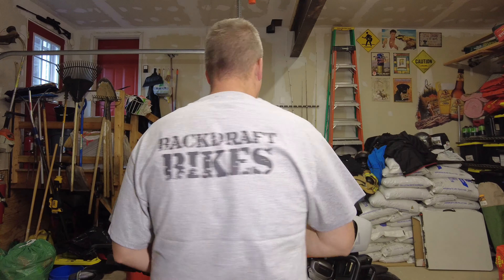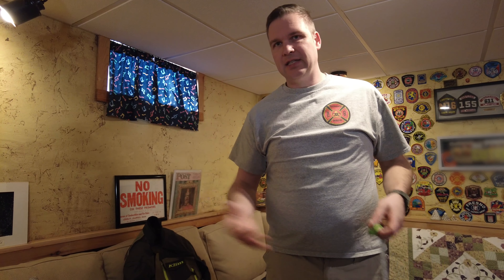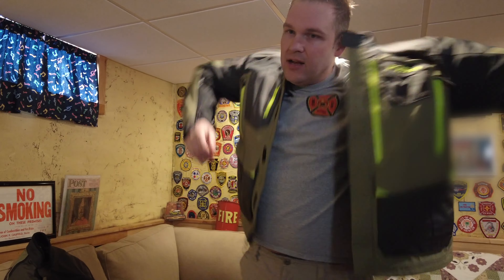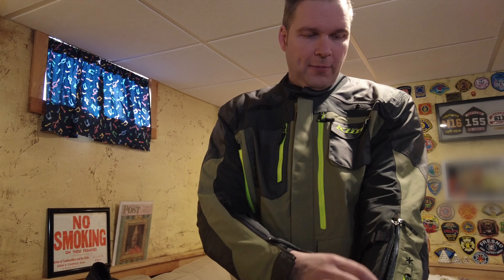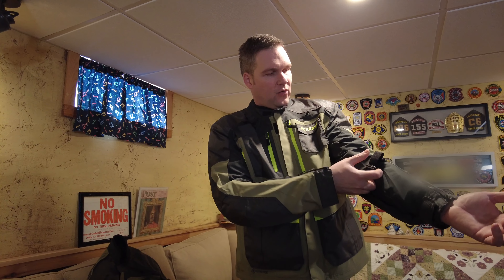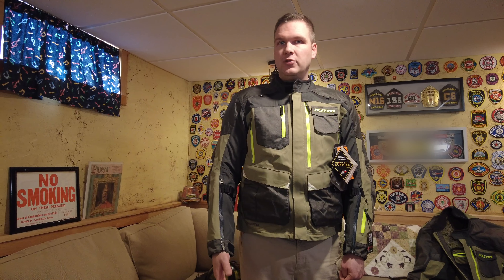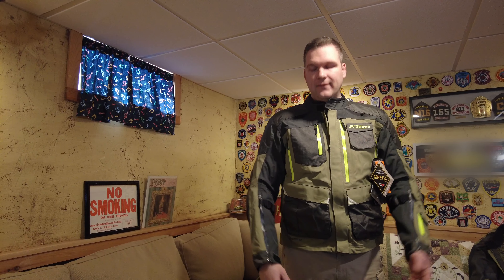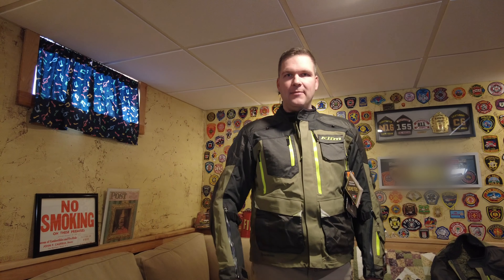Klim Carlsbad ADV Motorcycle Jacket Review HONEST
Hello Folks, I recently bought a new 22 Klim Carlsbad motorcycle jacket! This was a change out of my Rev'it gear, and leaps and bounds from the factory Triumph gear I had been riding in. Most know Klim Motorcycle jackets and pants and the best, but I wasn't buying and review on just the name Klim. I wanted to know how these ACTUALLY work. I was torn between the Badlands Pro and the Carlsbad. Also torn between the Kodiak.
I share my review and test ride with you. Is Klim the best ADV touring motorcycle jacket out there? Or, just a bunch of hype?
Amazon link for the jacket

RIDE SAFE